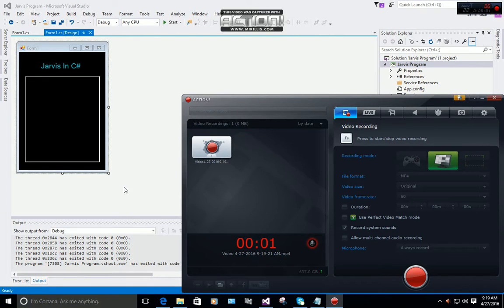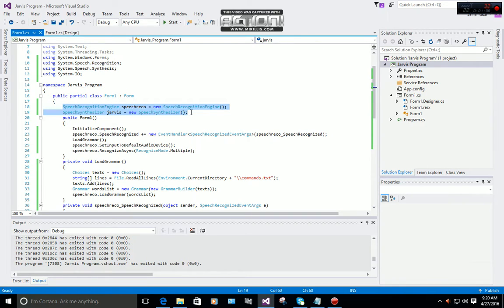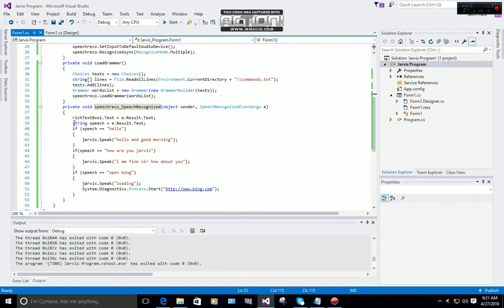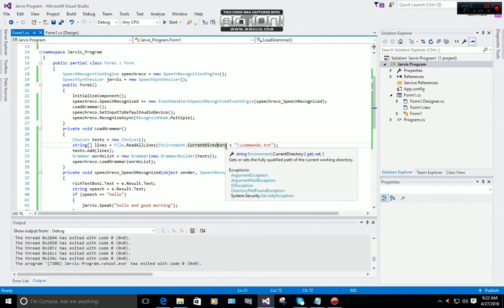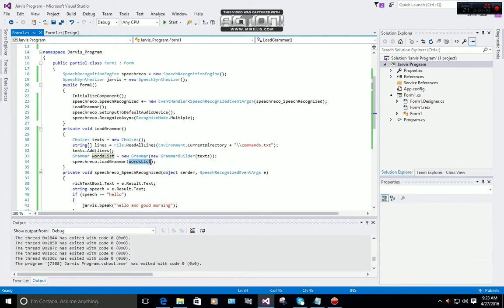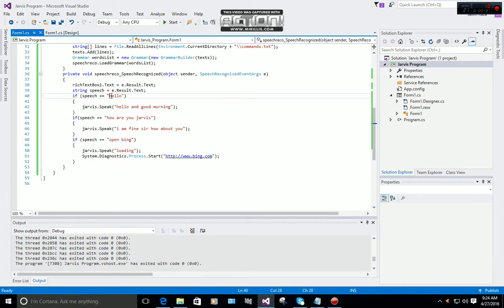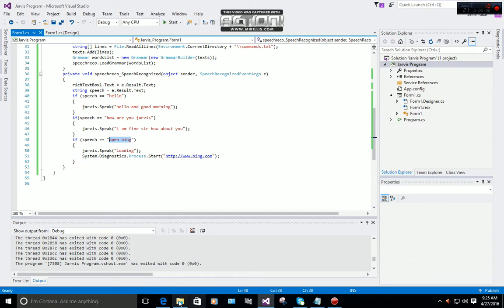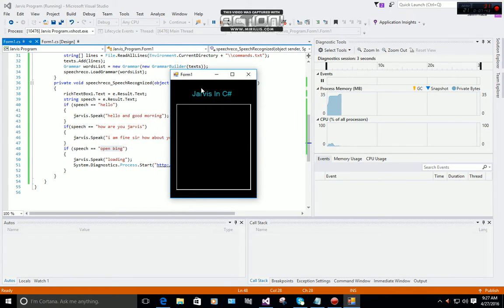How to make jarvis in c#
visual studio 2017
c# programming
winform c#

Download Marvel Jarvis Personal Assistant C# Source Code From GitHub